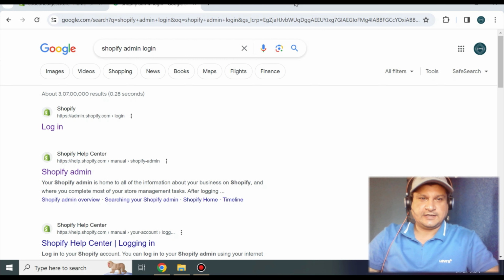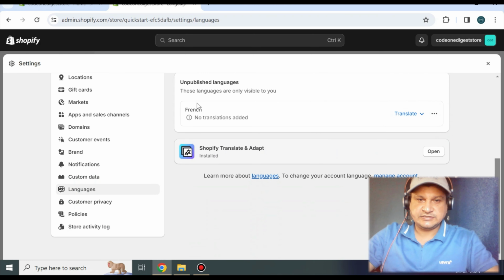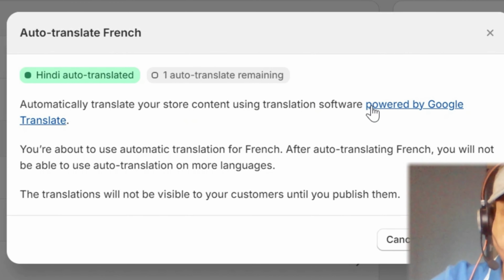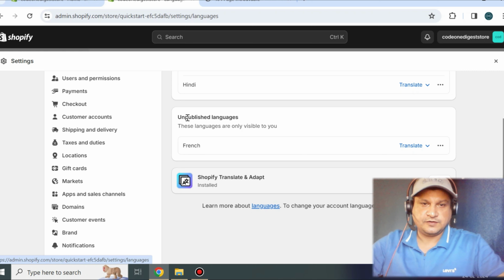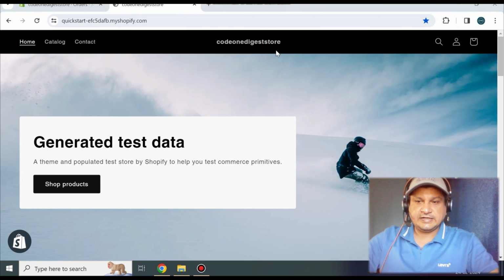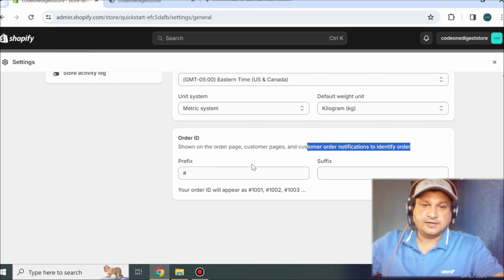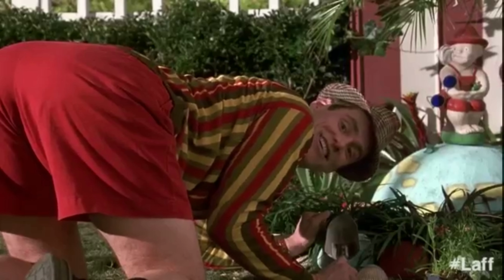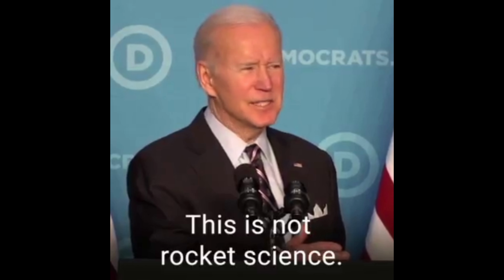Add Multiple Language, Add COD Payment Method to Shopify Store | Order ID Format in Shopify Store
This video is for Shopify store setup. Learn how to add additional languages in shopify stores. How to add multiple language support in shopify store. Learn how to add Cash on Delivery COD payment method to shopify store. Also, learn how to customize order id format in shopify store.

This tutorial video is step by step guide to setup and customize shopify store.

What Is Shopify and How Does It Work?
Shopify is a complete commerce platform that lets anyone start, grow, manage, and scale a business. It enables businesses to build an online store, market to customers, and accept payments across multiple sales channels and locations—all in one place.

What is shopify admin console?
Your Shopify admin is home to all of the information about your business on Shopify, and where you complete most of your store management tasks. After logging in to Shopify, you can set up your store, configure your settings, and manage your business using the Shopify admin.

** CHAPTER **
0:00 Welcome to Shopify Store Setup Tutorial
1:30 Agenda of Tutorial
2:01 Add Hindi & French Language to Shopify Store
4:07 Shopify Translate and Adapt APP
6:47 Shopify Publish Language
7:20 Validate Hindi Language on Shopify Store
8:51 Customize Order ID format in Shopify store.
12:01 Add Cash on Delivery COD payment method in checkout